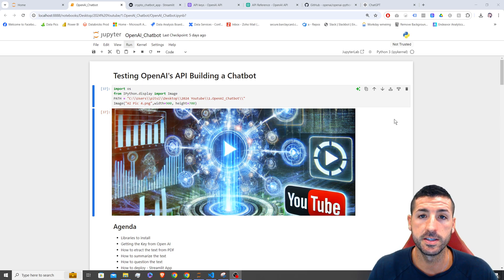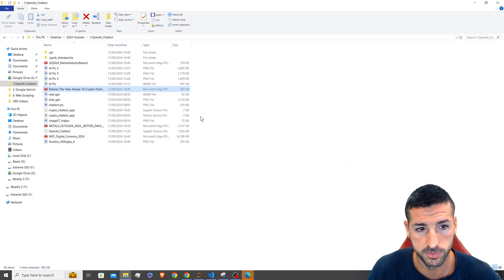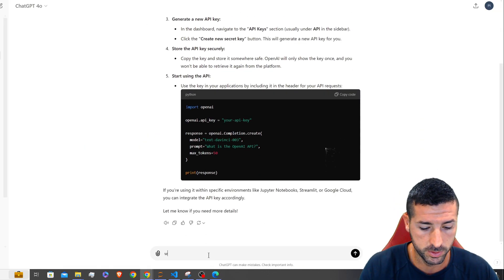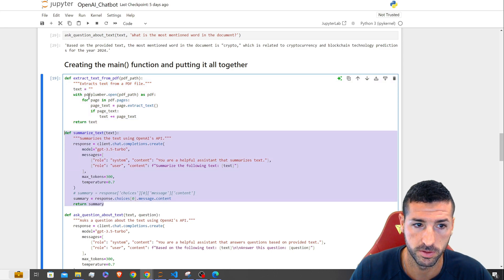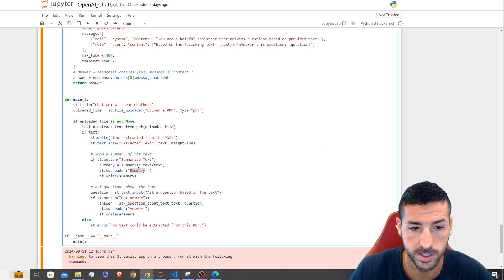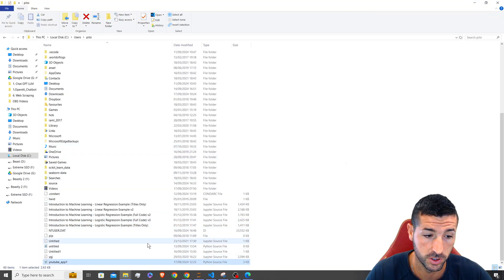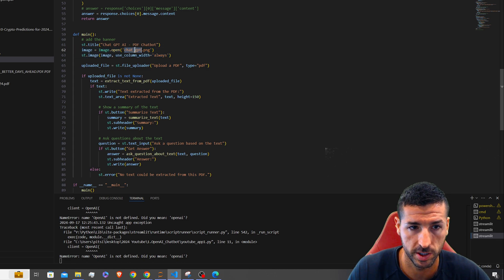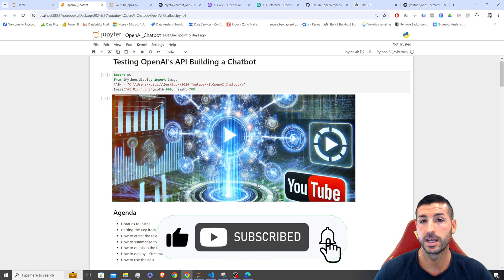OpenAI API Tutorial in Python | Analyse Text and build a Chat-bot App | Code Provided!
In this tutorial, we'll walk through an exciting project using Python to integrate OpenAI's ChatGPT and streamline the process of summarizing and querying PDF files. This video takes you step-by-step through building and deploying a Streamlit app that allows users to upload their PDF, summarize the contents, and ask questions on the text.

Here's what we'll cover:
1. Setting Up the OpenAI API Key: We'll start by configuring our environment and setting up the OpenAI API in Jupyter Notebooks.
2. PDF Text Extraction: Using Python, we'll create a function that reads and extracts the text from the uploaded PDF file.
3. Summarizing the PDF: We'll write a custom function to pass the extracted text to ChatGPT, summarizing large documents into concise overviews.
4. Asking Questions on the PDF: Next, we’ll build a function that allows users to ask ChatGPT questions about the summarized content.
5. Building a Streamlit App: Once our functions are ready, we'll put everything together by creating a Streamlit app with a clean, user-friendly interface where users can upload PDFs, get summaries, and ask questions directly.
6. Deploying the Streamlit App with Visual Studio Code: Finally, we'll show how to deploy the app using Visual Studio Code, making it accessible and ready for public use.
Whether you're looking to build your own data analysis app, leverage the power of OpenAI's GPT, or explore how to integrate Python, Streamlit, and ChatGPT, this tutorial covers it all. Watch and follow along to create your very own AI-powered PDF summarization and question-answering tool!

00:00 Intro
01:00 Libraries to Install
01:30 Open AI API Key
02:30 Extracting Text from PDF
03:30 Summarizing the Text
06:16 Questioning the Text
07:40 Main Function
08:50 Creating the Streamlit App
12:30 Deploying the App
16:25 Testing the App